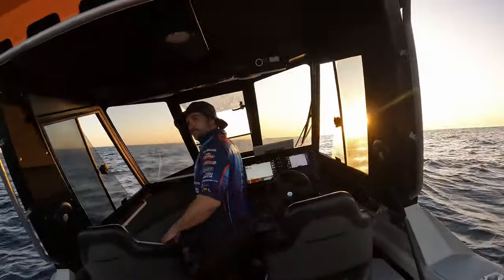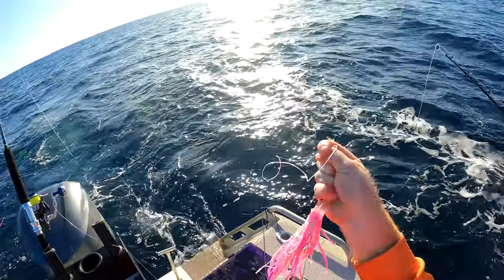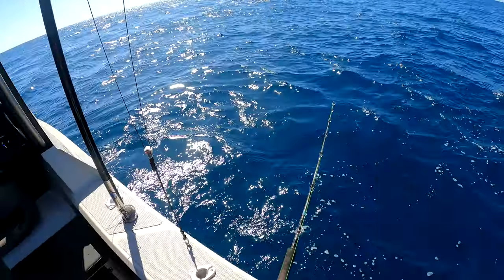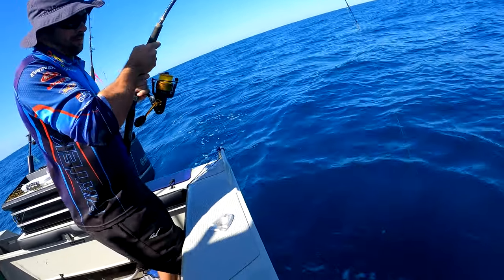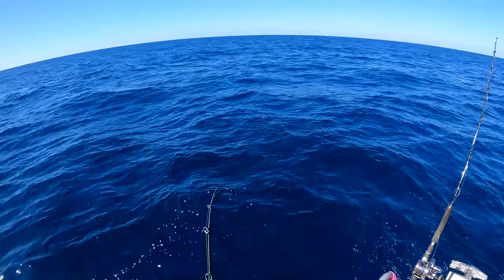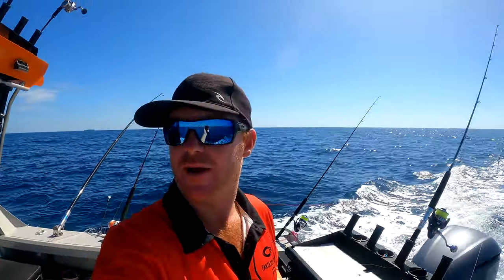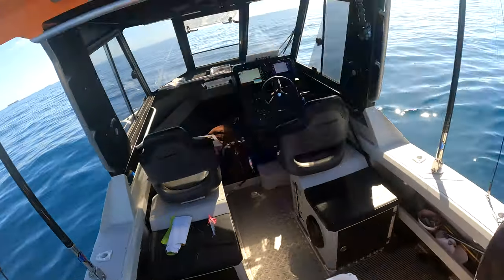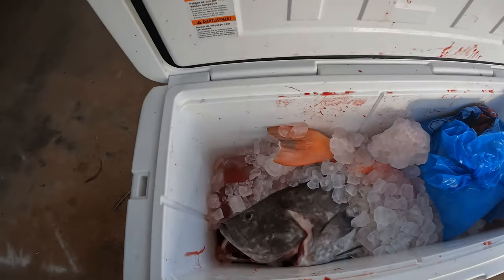Trailer boat marlin fishing off Dampier plus an epic bottom session!!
Gday Guys this episode we head out chasing the mighty black marlin off the dampier coast and find some amazing bottom fish along the way!!

Tackleworld Mandurah

Barcrusher 730HT